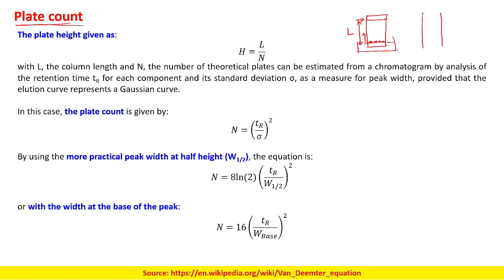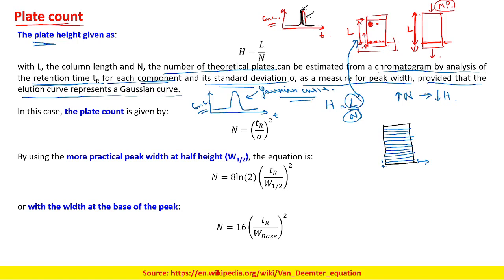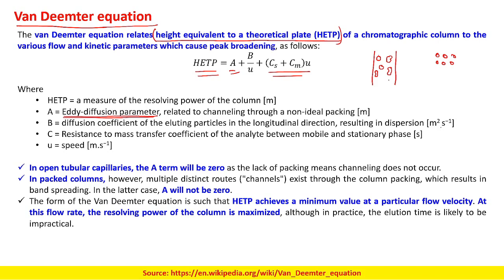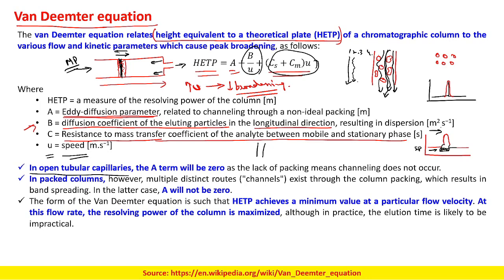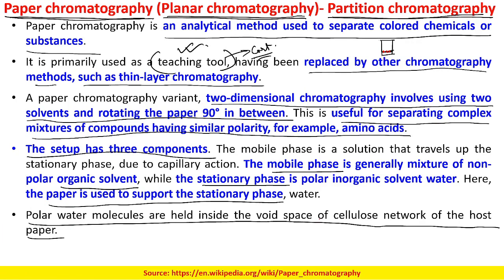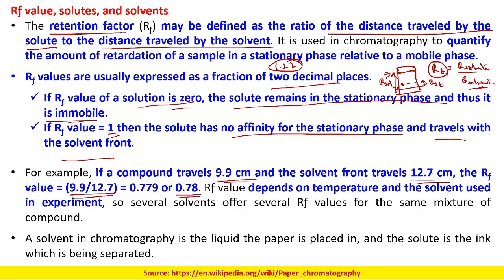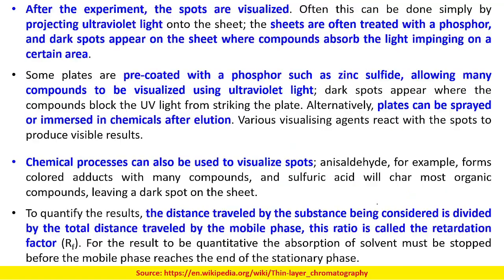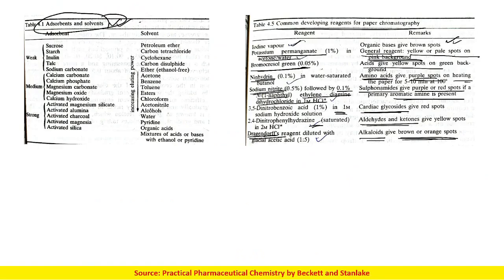Lecture 28: Chromatographic Techniques (Part-II)